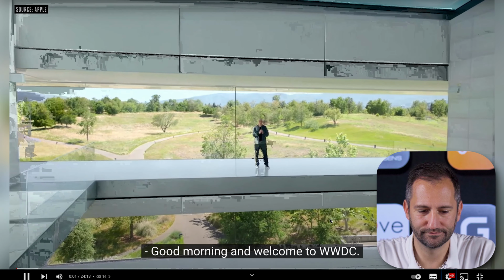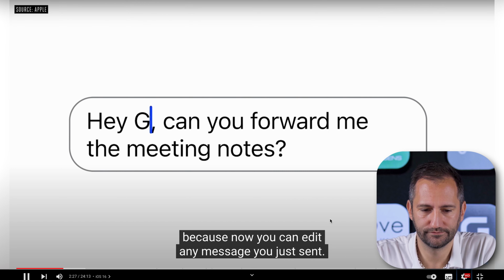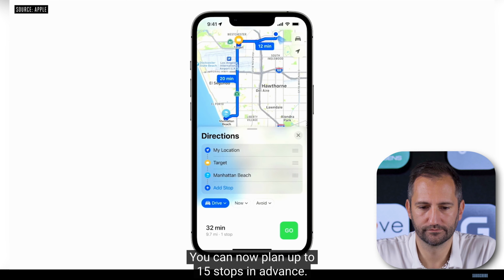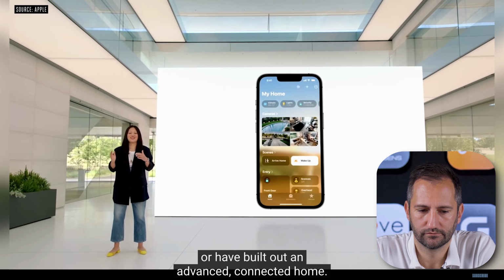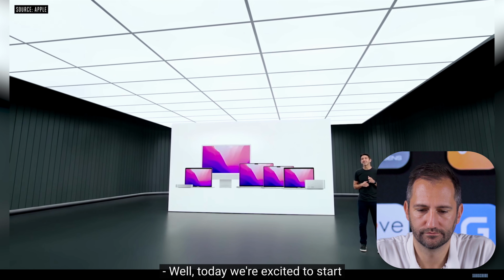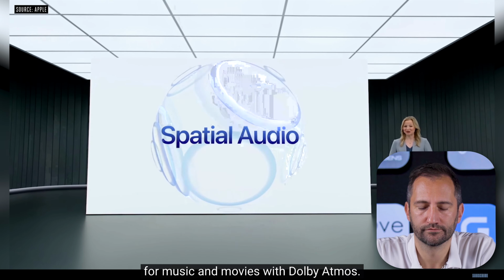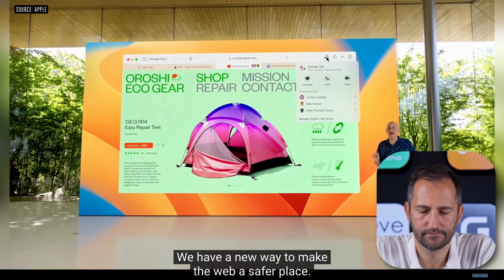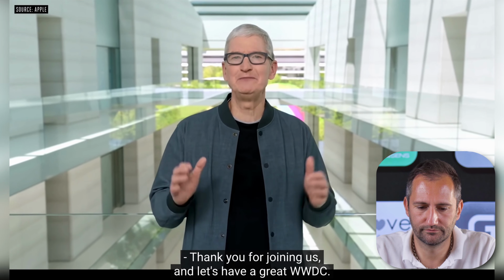Apple Keynote 2022: iOS 16, MacBook Air, iPhone als Webcam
Apples WWDC Keynote kommentiert aus Sicht eines App Entwicklers.

Inhalt:
0:00 Intro
0:24 Neuer Lockscreen am iPhone
2:20 Live Updates auf dem Lockscreen
3:17 Update zu Fokus
4:30 Neues in iMessage
5:00 Shareplay in iMessage
5:50 3D Erkennung auf Bilder - Sehr einfach ausschneiden
7:30 Apple Pay Later - Kredite in Apple Pay
8:20 Apple Karten mit mehreren Stops auf Routen
9:00 Besseres aufsetzen von Kinder-iPhones
9:50 iCloud Shared Library - Bilder in der Familie gemeinsam nutzen
10:50 Safety Check - Leben ohne Passwörter
11:20 Matter - Der neue Standard für Heim-IoT
13:02 CarPlay - So sieht die Zukunft im Auto aus?
15:19 WatchOS - Was gibt es hier Neues
16:40 Der Neue M2 Prozessor
19:00 Das neue MacBook Air
22:20 MacOS Ventura - Das neue Betriebssystem
26:15 Continuity Camera - Das iPhone als Webcam nutzen
27:04 iPadOS 16 - Was gibt es Neues
28:45 Mein Fazit